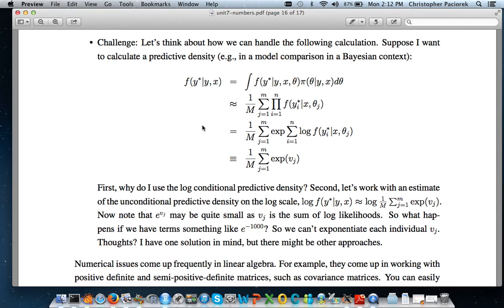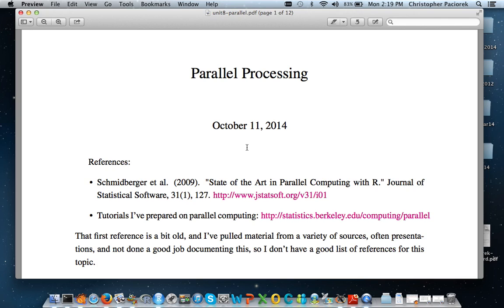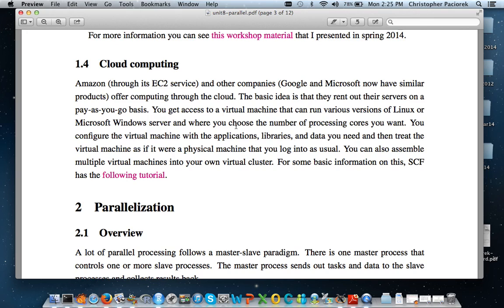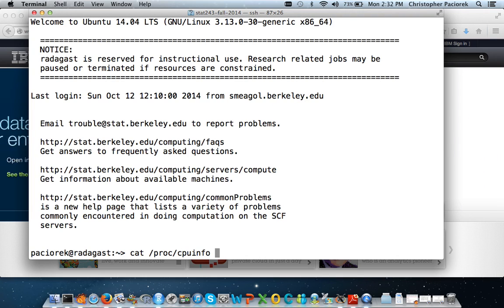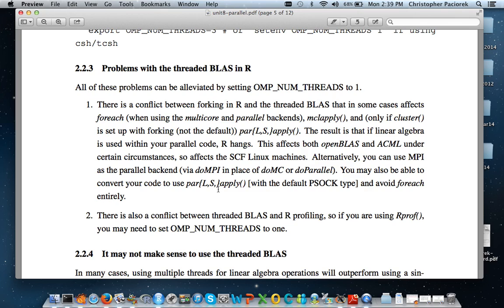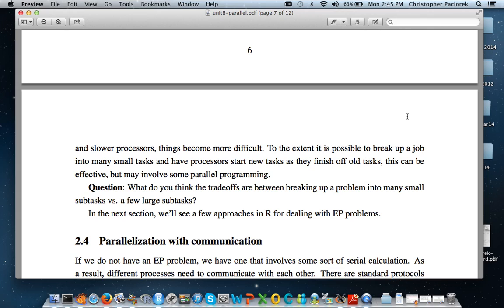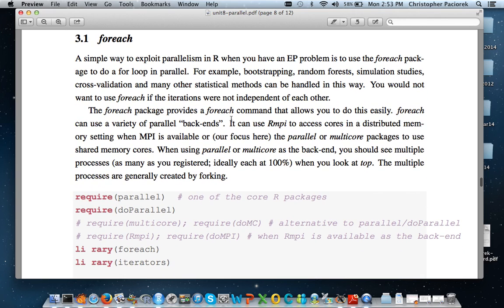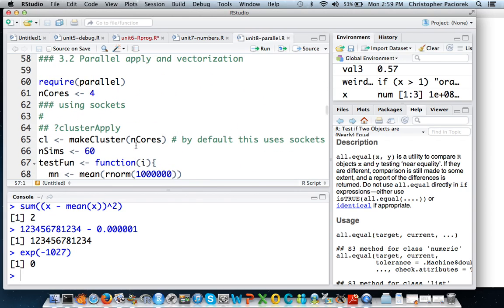stat243-fall-2014 Class 19